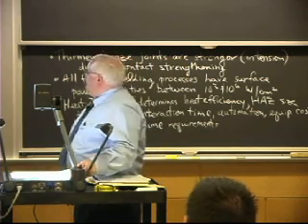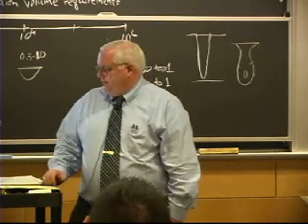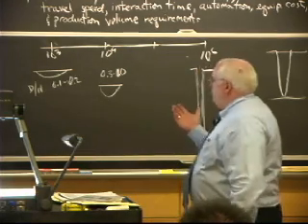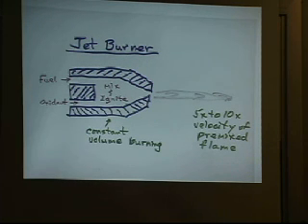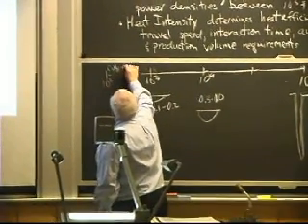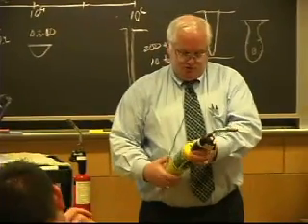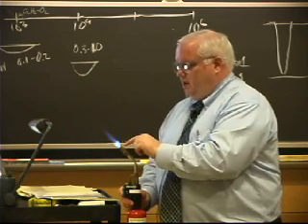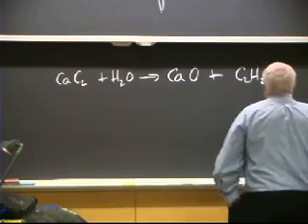3.371 Fusion Welding - Fall 2004 [2/10]